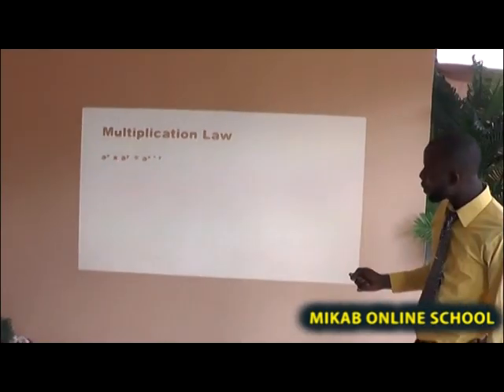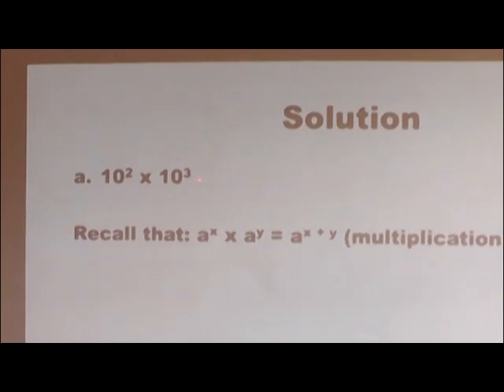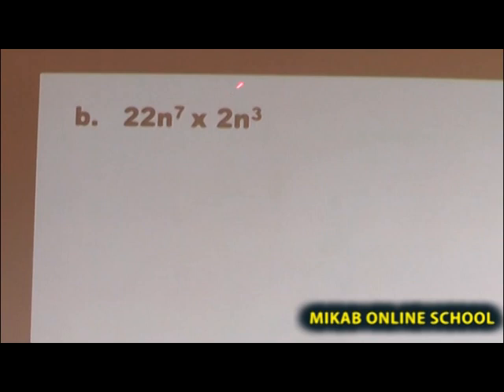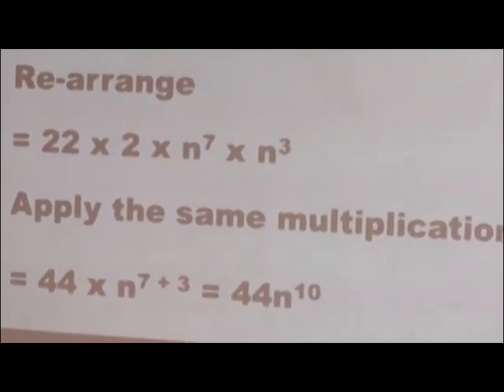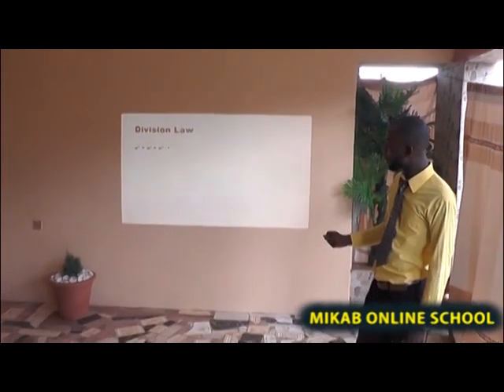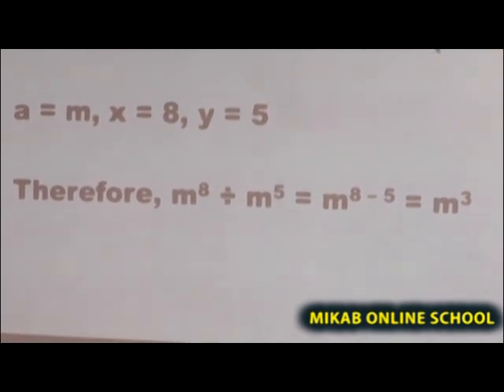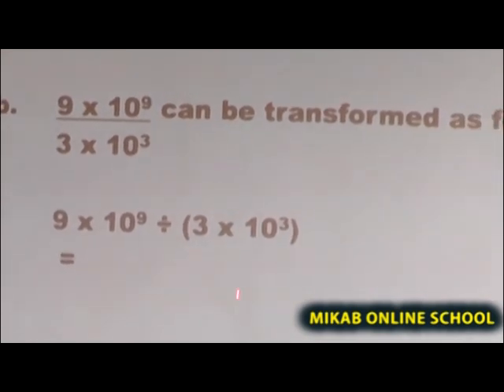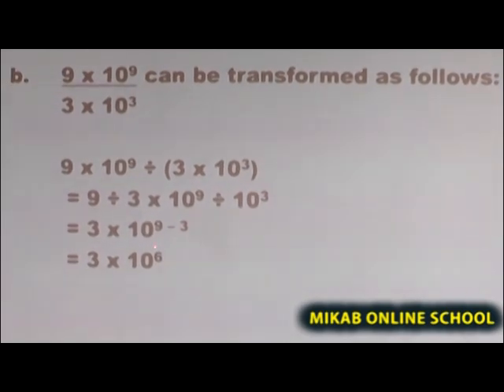Mathematics - Laws of Indices - lesson 1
Mikab College E-learning Channel is the best classroom experience.